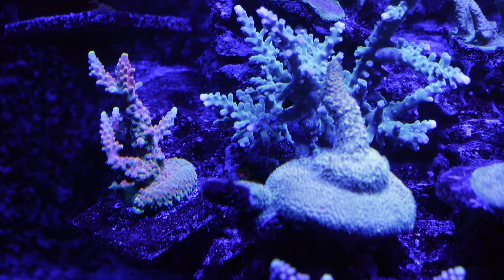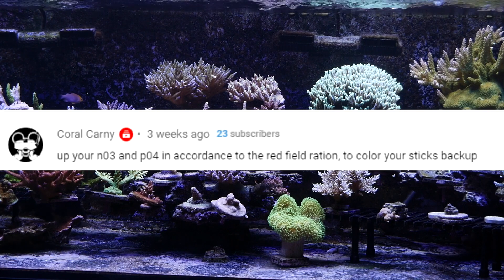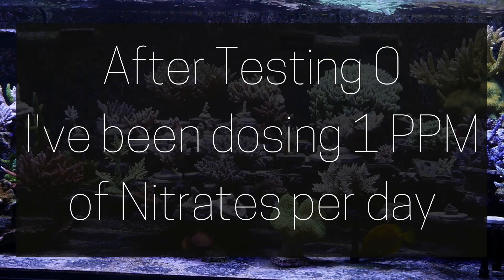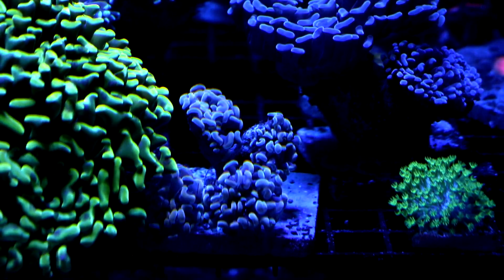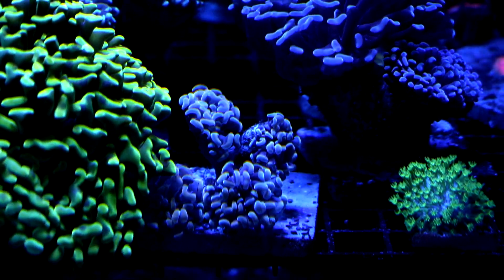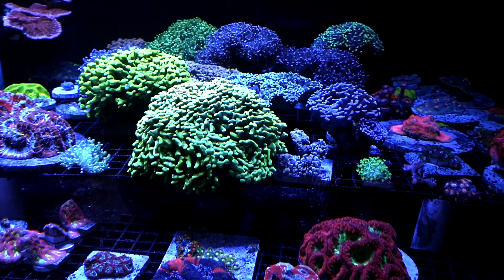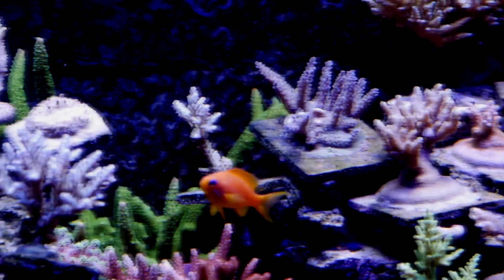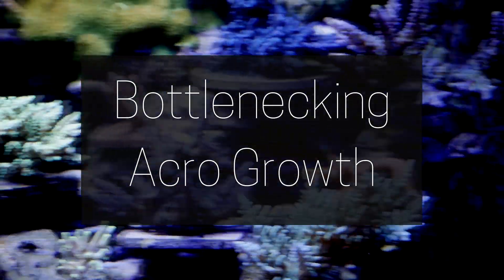Did Dosing Nitrates Improve My Coral Coloration and Health?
Due to a lack of coloration in my acropora, sps, and lps corals in my reef aquarium system and based on comments I've read from some viewers, I decided it was time to find out what the nitrates are in my reef tank and system and whether I needed to dose nitrates into my reef tank.

Lo and behold, my nitrates were really low. Based on the Salifert Nitrate test kit, my reef tank and systems nitrates were 0 or very close to 0. The nitrate product I am dosing is ESV B-Ionic Nitrates, and I noticed results in various euphyllia and hammer coral immediately! So much so that I felt that I wasn't jumping the gun by reporting my results from dosing ESV B-Ionic Nitrates for a little under a week.

Needless to say, my understanding of the importance of nitrates in a reef aquarium is still in its infancy. But in this video, I'll share some factors that could indicate that your nitrates are low, based on how your coral look visually. I also share visual changes I noticed from dosing nitrates, right from day 1 with the hammer euphyllia and what changes I noticed in the acropora. Especially with the red acropora.

The aquascape for the tank was inspired by the tanks of Evan Luo and Yoshi Fujisawa that were showcased on Reefbuilders.

Many ideas "borrowed" from Abe, at Coral Euphoria.

0:00​​​​​ - Intro
0:40​​​​ - Why did I start dosing nitrates
2:18​​ - Immediate changes for euphyllia
6:45​ - Changes I have noticed with acropora
11:03​ - Takeaways from my experience